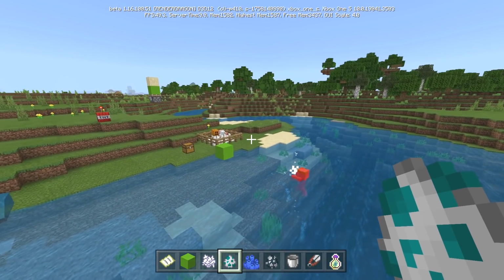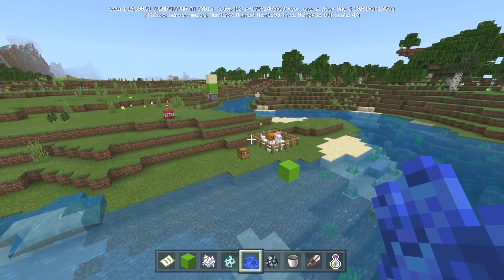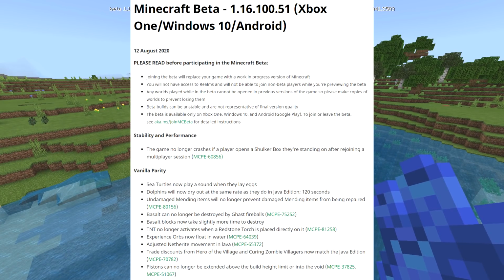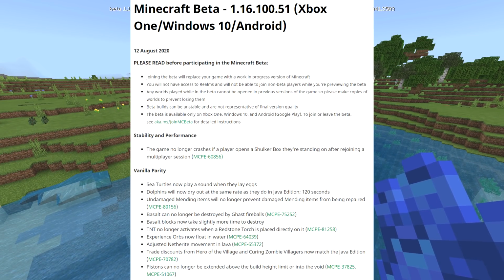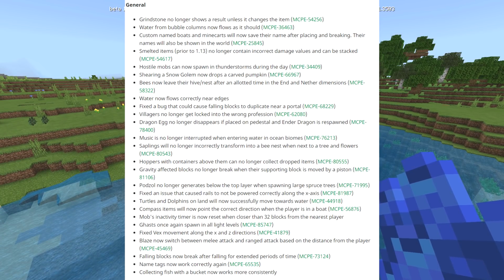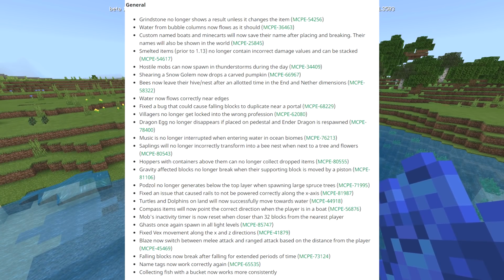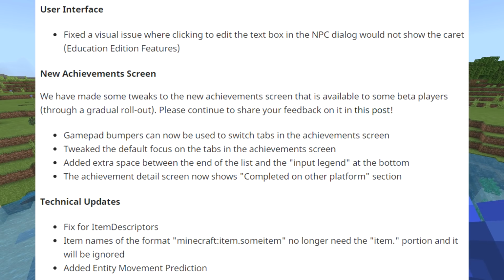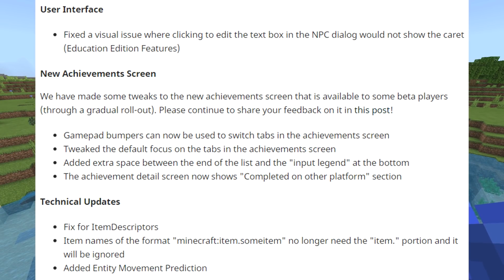Minecraft Bedrock BETA 1.16.100.51 ✅ OUT NOW ! PARITY Changes! [ Change Log ] MCPE / Xbox / Windows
Change log for the Minecraft Bedrock BETA Update 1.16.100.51 that's OUT NOW ! It has changes to vanilla Parity and a ton of Bug Fixes, also some Gameplay tweaks and more for Minecraft Bedrock | PS4 / MCPE 📱 1.16 Pocket Edition / XBOX One / Windows 10 / Switch. Help me get to 400k !

👑Become a channel Member to receive Exclusive Emojis, entry to our private Discord server & access to The Let's Play Server or V.I.P Redstone Help or for iOS

📇FREE tool I use to manage my Channel ( Check it out )